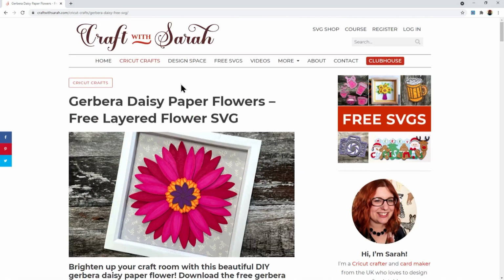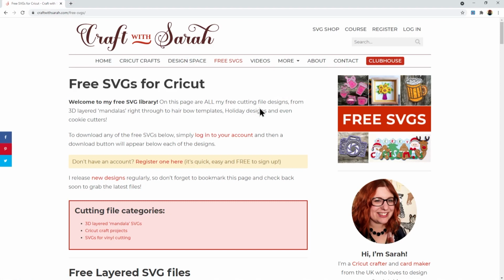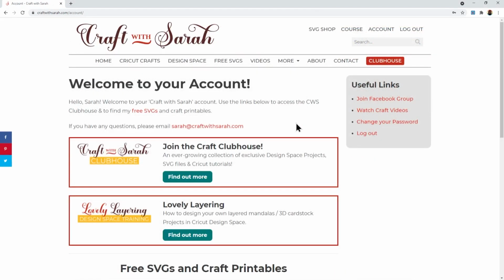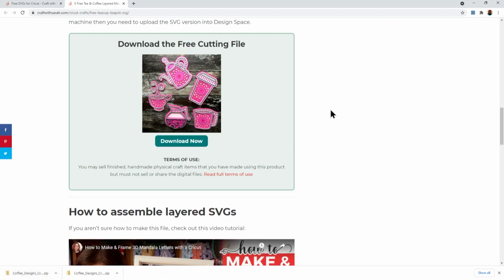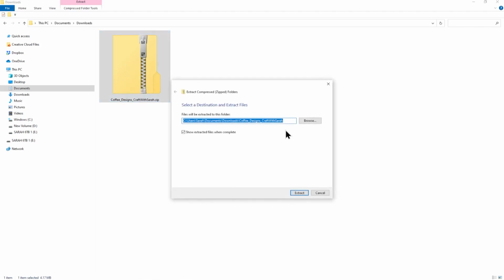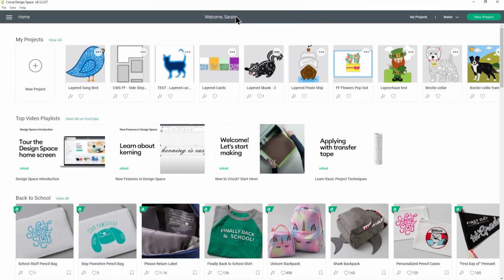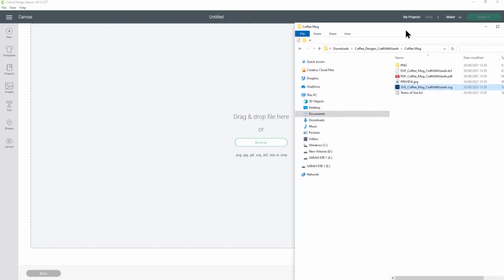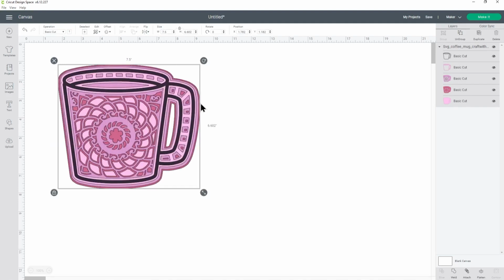FREE SVGS! 😍 How to Use Craft With Sarah Free SVGs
How to find all of my free SVG files, how to download them from CraftWithSarah.com and how to get them into Cricut Design Space so that you can cut the designs out with a Cricut machine.

See how to register a free account on my website, as well as how to login to your account and how to find my free SVGs and craft printables.

I hope you enjoy using all of these free layered SVGs!

How to unzip a folder using a Windows computer or laptop

How to unzip a folder using a Mac computer or Macbook

How to unzip a folder using an Android phone or tablet

Happy crafting,
Sarah 🥰